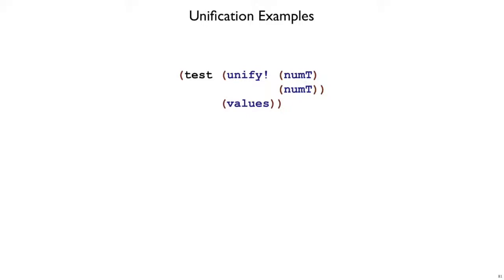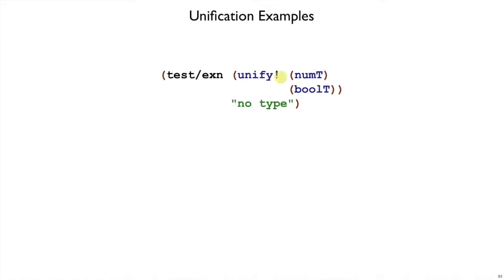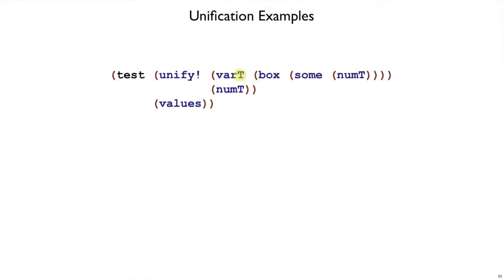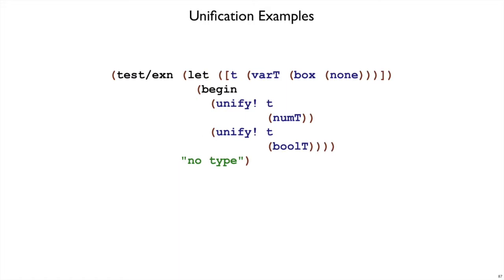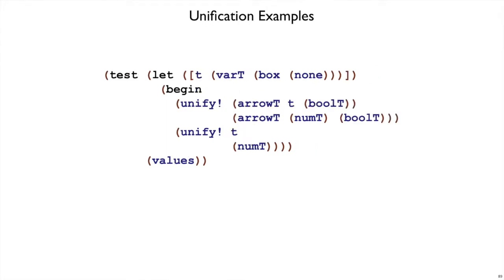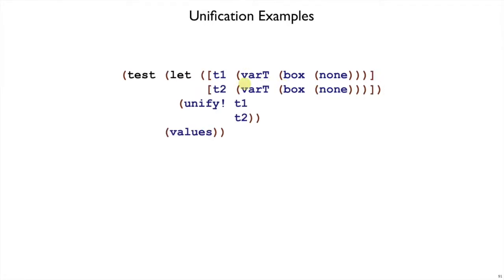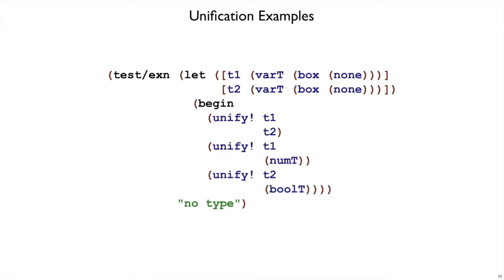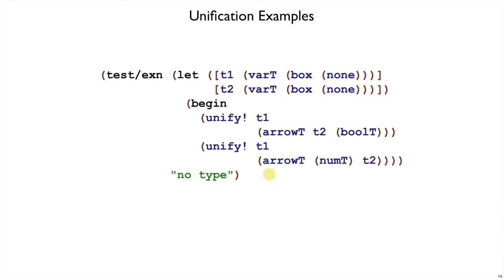Plait Inference 7 - unify! examples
Examples for the `unify!` function.